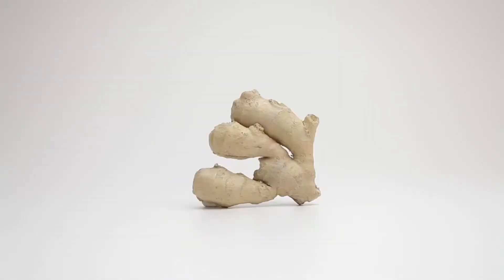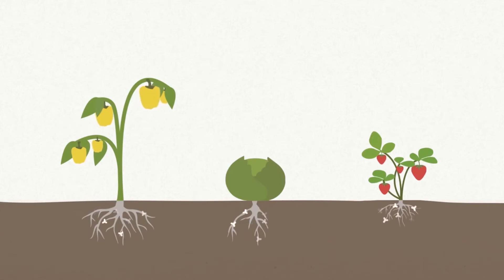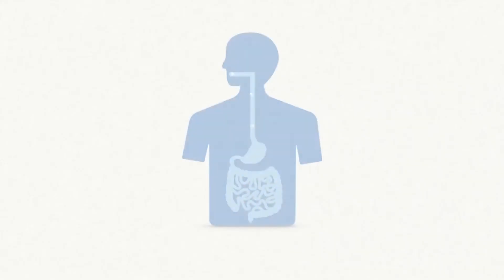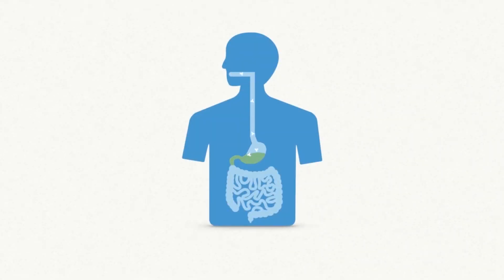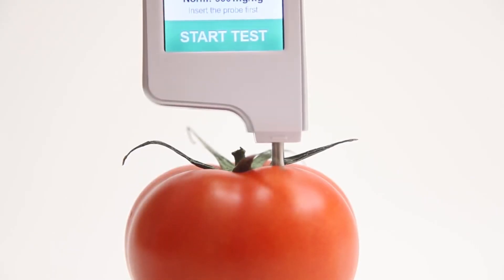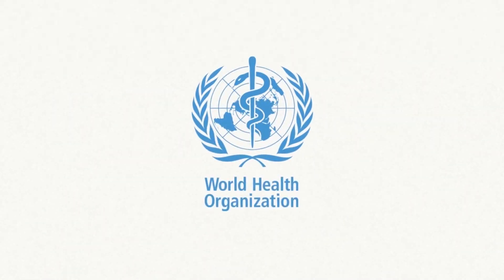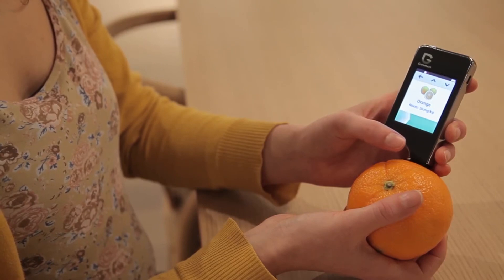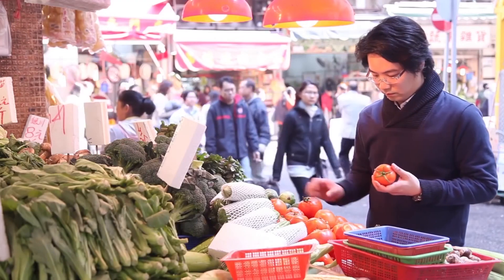Greentest intro video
Почему фрукты и овощи могут содержать большое количество нитратов ?
И чем они вредны?

На видео ответил доктор - Robertus van Schie

Приобрести гаджет вы сможете пройдя по ссылке: